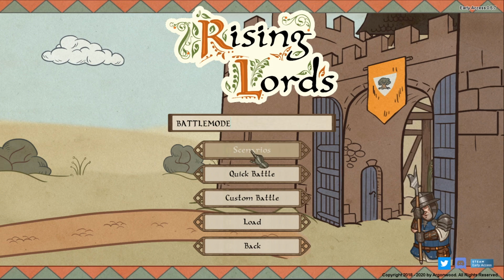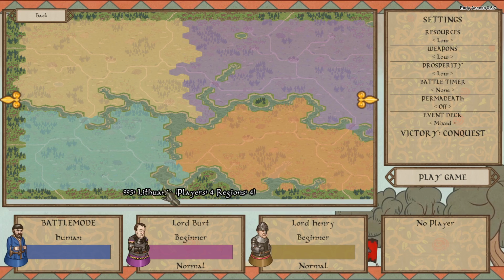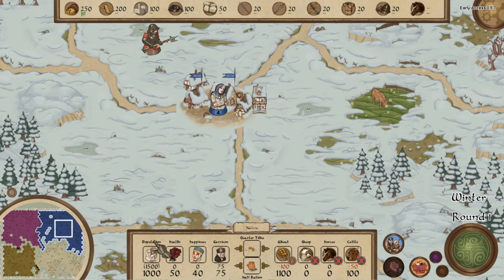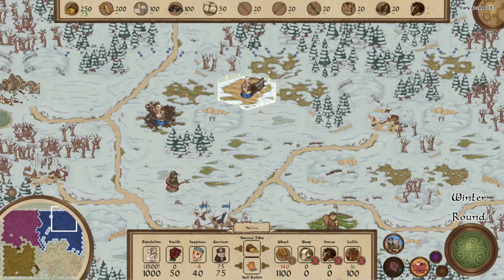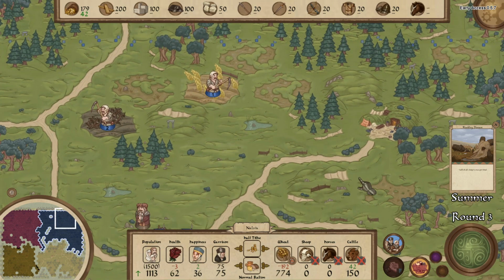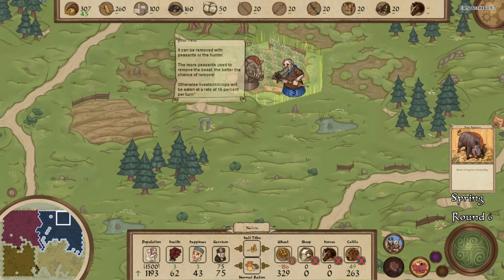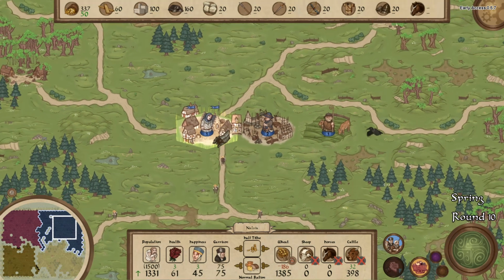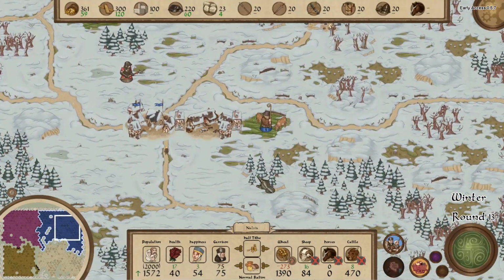Let's eXplore: Rising Lords Ep.1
"Rising Lords is a medieval turn-based strategy game with card and board game elements. Send your serfs to fight and die in your name... or let them prosper, and use them to your advantage!

Collect taxes and resources. Dictate rations and field work. Forge weapons, reshape the battlefield, raise armies, and build mighty fortified cities. Help your people become knights, or dump them on a battlefield far away, but be careful: even the most humble peasants will revolt eventually…

In addition to its campaign mode, Rising Lords features robust multiplayer functionality. Play a quick game, or settle in for an evening or more. Play mind games with your friends with Rising Lords’ special figures and spread false infos. Let them pay for their insolence in questioning your right to rule!"